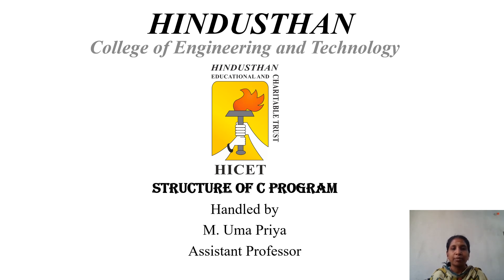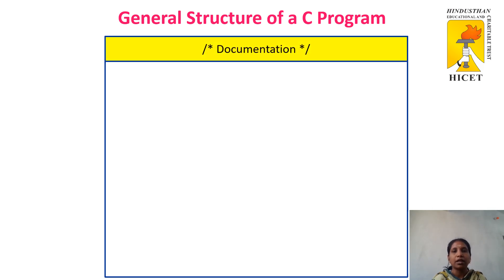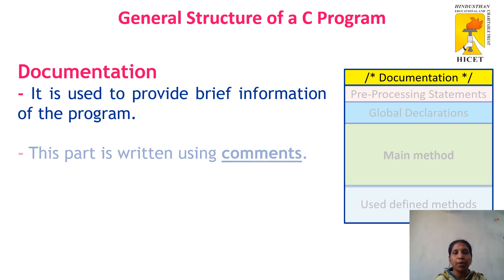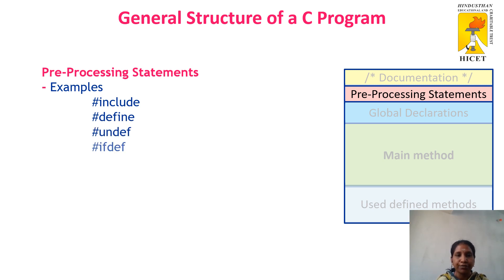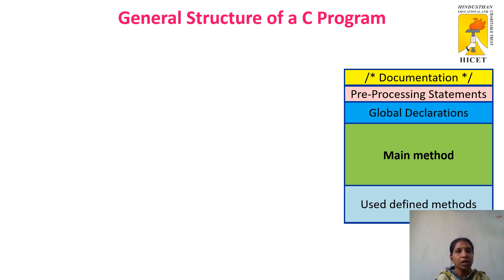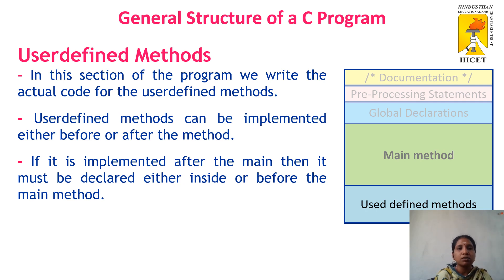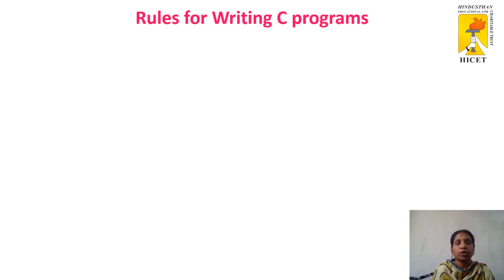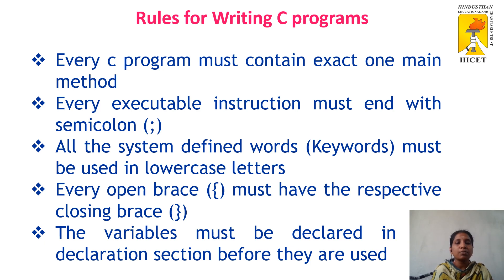Problem Solving Using C Programming - Structure of C Program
This Video Lecture will breif on the structure of C Program